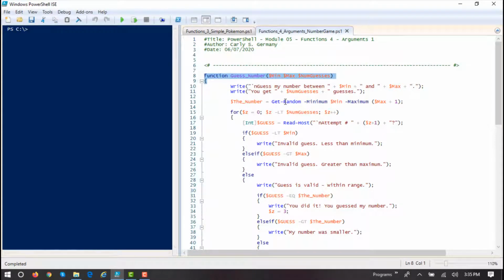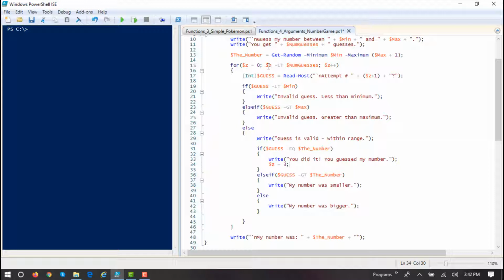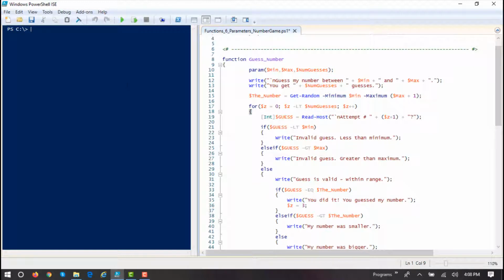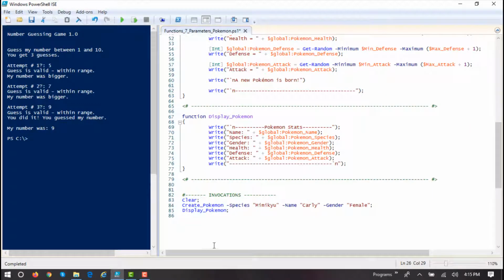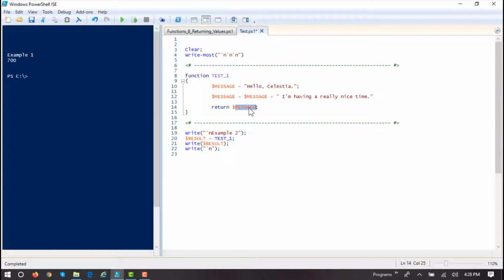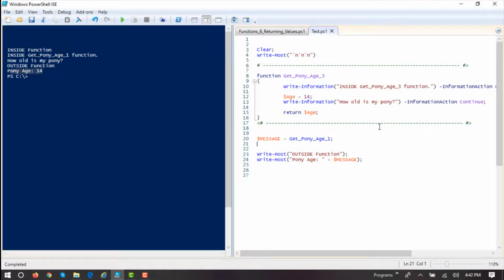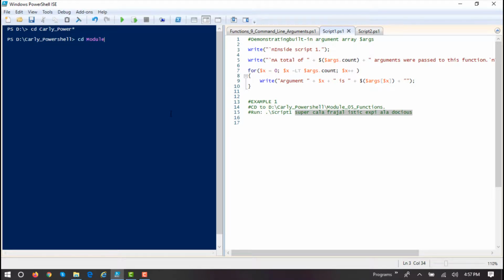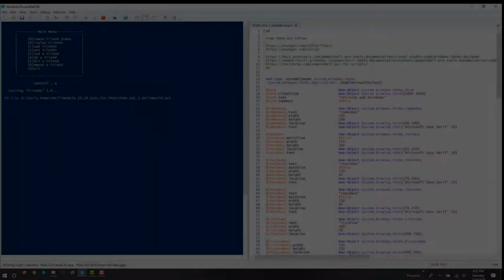PowerShell 09: Functions 2 - Advanced Functions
More Advanced Functions *Chapters*
1. (00:15) Functions With Parameters that Take Arguments
2. (00:49) Defining Parameter Functions
3. (01:28) Calling / Invoking Parameter Functions
4. (02:32) Auto-Complete and Inteli-sense in ISE
5. (04:21) Number Game As Parameter Function
6. (11:02) Pokemon As Parameter Function
7. (13:32) Param Structures
8. (15:37) Default Parameters
9. (22:38) Functions that RETURN Values
10. (28:38) The WEIRDNESS of POSH Functions that RETURN values:
       How they differ from C++ and Java methods
11. (30:06) Use Write-Host() in Functions that RETURN a Value instead of Write()
12. (32:10) The Write-Information("") Method With -InformationAction CONTINUE
13. (33:25) Parameter Functions that Both Take Arguments AND RETURN Values
14. (36:29) Parameter Functions that Take Arguments,
       Have Default Values AND RETURN Values
15. (37:42) Functions Run from the COMMAND LINE that take Command Line Arguments
16. (38:03) Command Line Argument Default Array $args[$x]
17. (43:33) Pokemon Tournament With Command Line Arguments
18. (23:58) Ping Sweeper - With Default Parameter Arguments

Advanced functions that take arguments and parameters, return values and run from the command line.